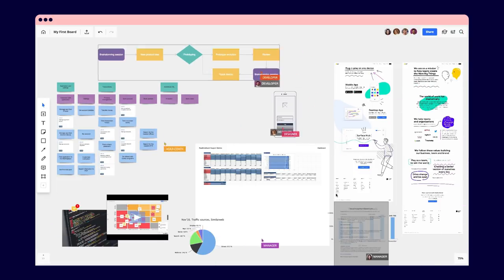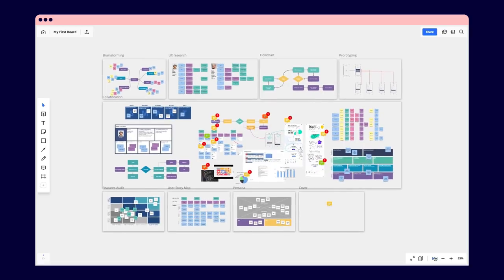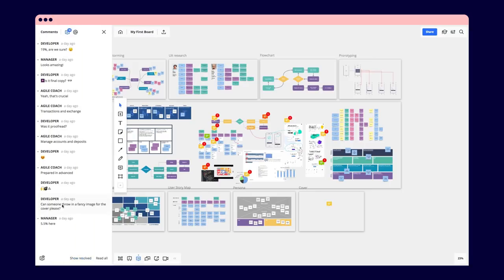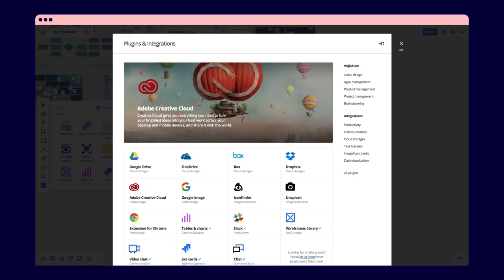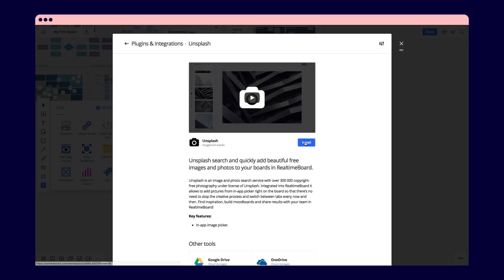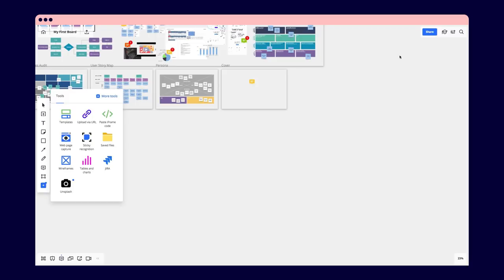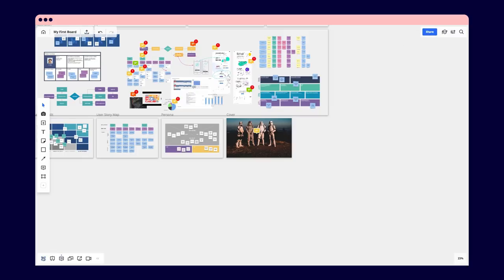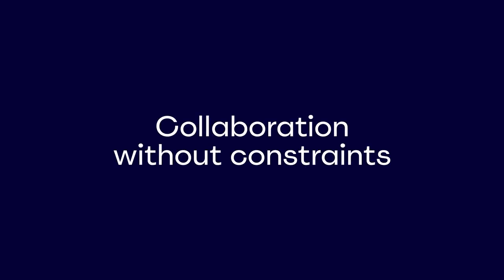Start collaborating in 90 seconds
Yes, 90 seconds. Try it: Collaborate online with your team on Miro’s infinite canvas — in the time it takes to tidy your desk or learn a magic trick.

Explore how to:
✨Add spreadsheets and interactive prototypes to the board
✨Zoom out to see the big picture
✨Start conversations via the collaboration toolbar
✨Integrate your existing tools
✨Share, export, and present

To keep the learning going, you can explore more tutorials — all free, all virtual — at Miro Academy.